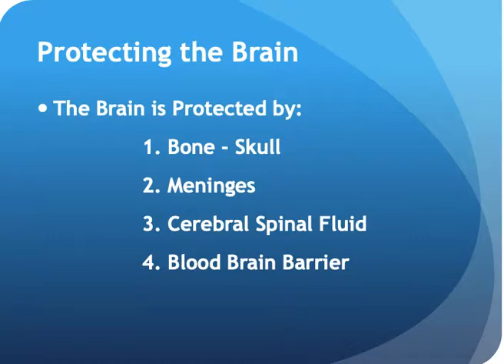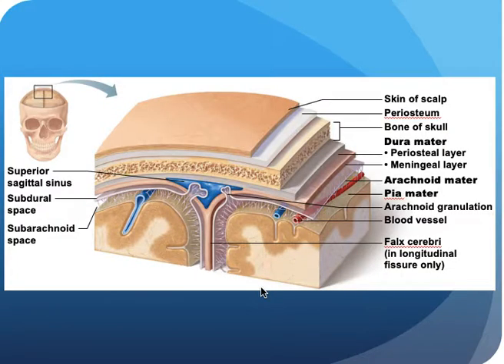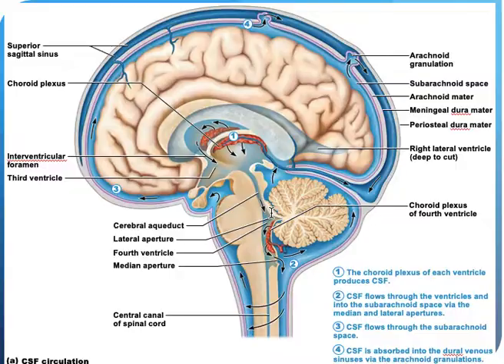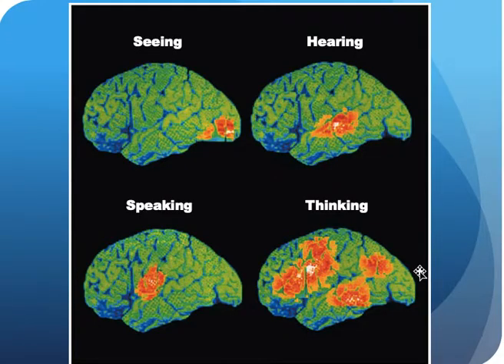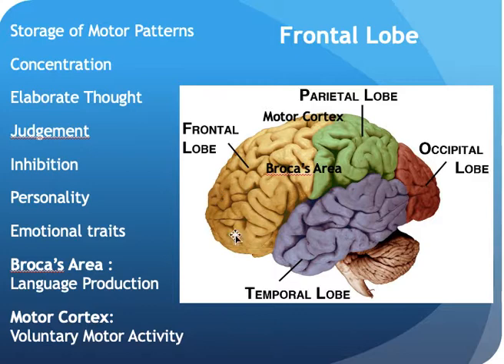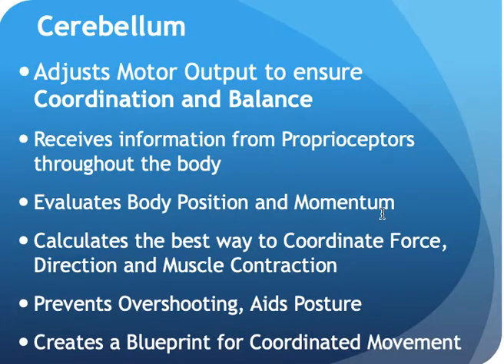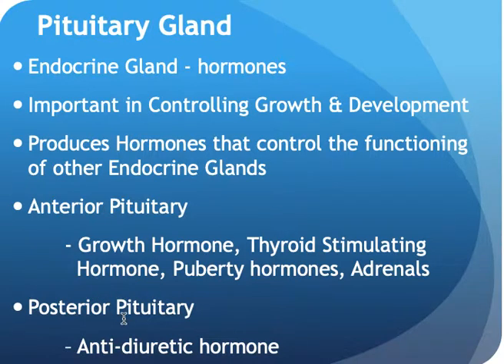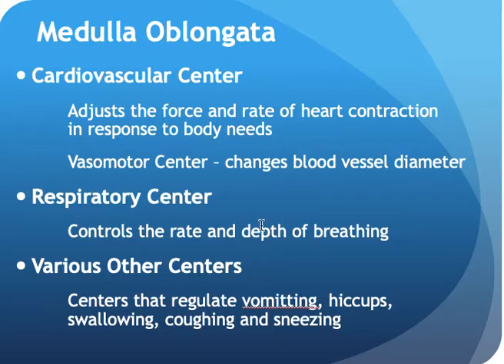CNS Audio Part 1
Chpt 12 Part 1 / Brain Anatomy